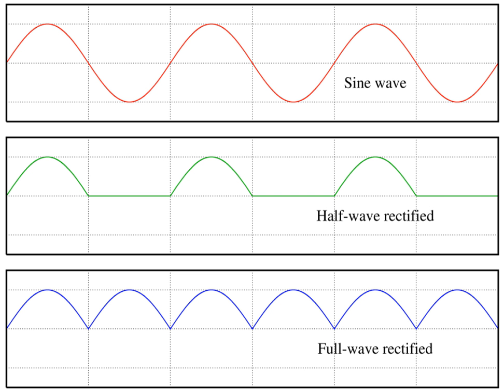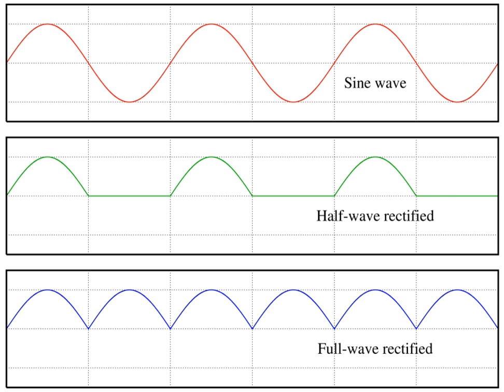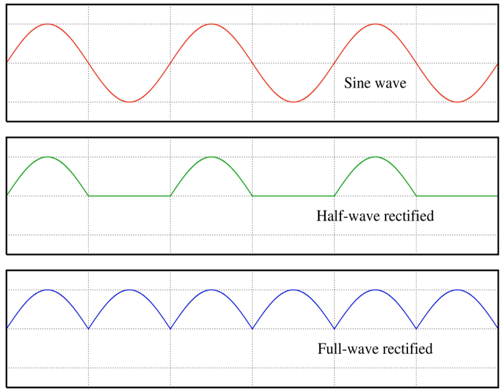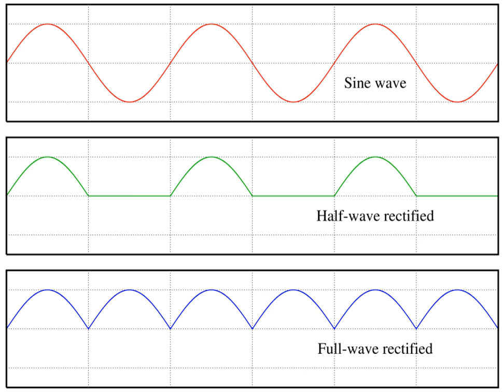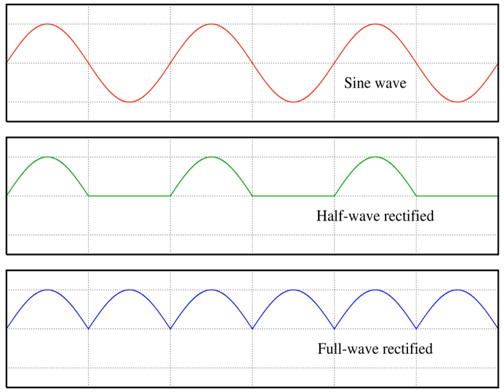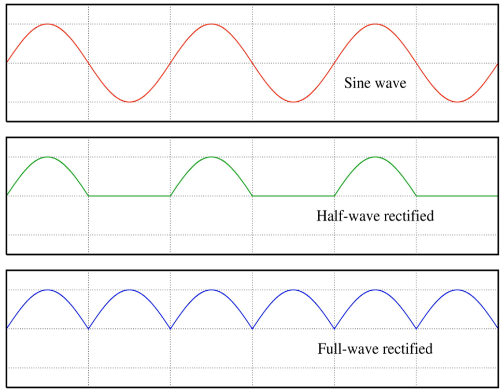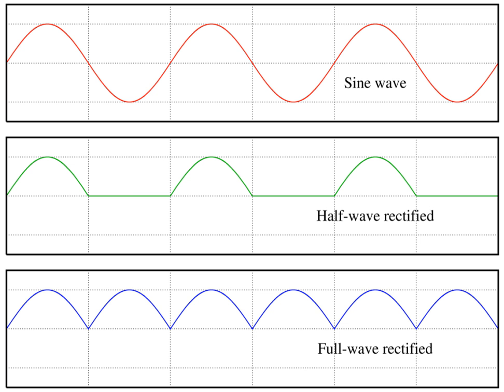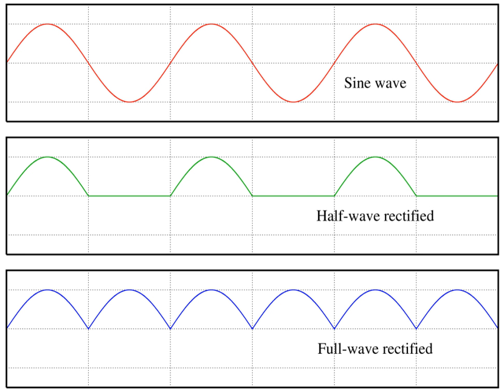Wave | Wikipedia audio article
00:01:55 1 General features
00:05:09 2 Mathematical description of one-dimensional waves
00:05:20 2.1 Wave equation
00:08:44 2.2 Wave forms
00:09:23 2.3 Amplitude and modulation
00:09:45 2.4 Phase velocity and group velocity
00:10:05 3 Sine waves
00:12:22 4 Plane waves
00:13:20 5 Standing waves
00:19:22 6 Physical properties
00:19:31 6.1 Transmission and media
00:20:40 6.2 Absorption
00:20:56 6.3 Reflection
00:21:45 6.4 Refraction
00:22:19 6.5 Diffraction
00:22:39 6.6 Interference
00:23:14 6.7 Polarization
00:23:37 6.8 Dispersion
00:23:56 7 Mechanical waves
00:25:04 7.1 Waves on strings
00:25:40 7.2 Acoustic waves
00:25:50 7.3 Water waves
00:26:26 7.4 Seismic waves
00:26:59 7.5 Shock waves
00:27:34 7.6 Other
00:27:58 8 Electromagnetic waves
00:28:27 9 Quantum mechanical waves
00:28:49 9.1 Schrödinger equation
00:29:40 9.2 Dirac equation
00:29:50 9.3 de Broglie waves
00:30:12 10 Gravity waves
00:30:52 11 Gravitational waves
00:33:57 12 See also
00:36:23 12.1 Waves in general
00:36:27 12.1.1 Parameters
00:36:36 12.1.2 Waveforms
00:36:51 12.2 Electromagnetic waves
00:37:20 12.3 In fluids
00:37:32 12.4 In quantum mechanics
00:37:40 12.5 In relativity
00:37:48 12.6 Other specific types of waves
00:37:56 12.7 Related topics
00:38:06 13 References
00:38:14 14 Sources
00:38:23 15 External links
00:38:32 Other specific types of waves

- Socrates

SUMMARY
In physics, a wave is a disturbance that transfers energy through matter or space, with little or no associated mass transport (Mass transfer). Waves consist of oscillations or vibrations of a physical medium or a field, around relatively fixed locations. From the perspective of mathematics, waves, as functions of time and space, are a class of signals.There are two main types of waves: mechanical and electromagnetic. Mechanical waves propagate through a physical matter, whose substance is being deformed. Restoring forces then reverse the deformation. For example, sound waves propagate via air molecules colliding with their neighbours. When the molecules collide, they also bounce away from each other (a restoring force). This keeps the molecules from continuing to travel in the direction of the wave. Electromagnetic waves do not require a medium. Instead, they consist of periodic oscillations of electrical and magnetic fields originally generated by charged particles, and can therefore travel through a vacuum. These types vary in wavelength, and include radio waves, microwaves, infrared radiation, visible light, ultraviolet radiation, X-rays and gamma rays.
Waves are described by a wave equation which sets out how the disturbance proceeds over time. The mathematical form of this equation varies depending on the type of wave. Further, the behavior of particles in quantum mechanics are described by waves. In addition, gravitational waves also travel through space, which are a result of a vibration or movement in gravitational fields.
A wave can be transverse, where a disturbance creates oscillations that are perpendicular to the propagation of energy transfer, or longitudinal: the oscillations are parallel to the direction of energy propagation. While mechanical waves can be both transverse and longitudinal, all electromagnetic waves are transverse in free space.